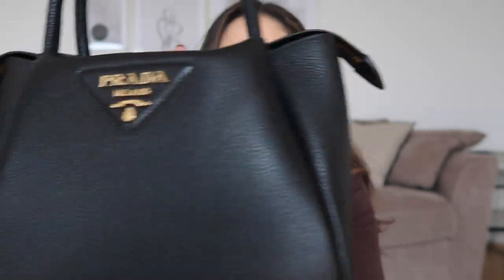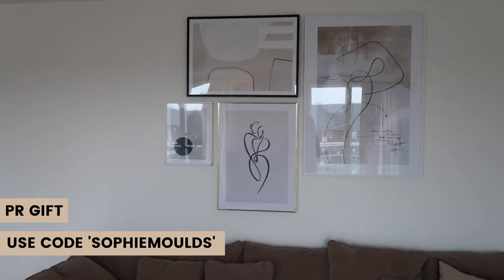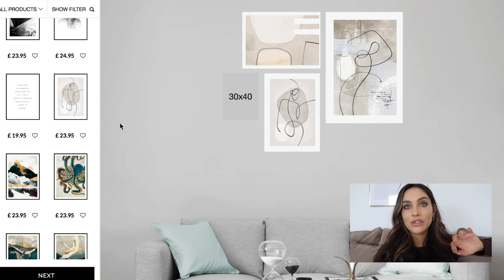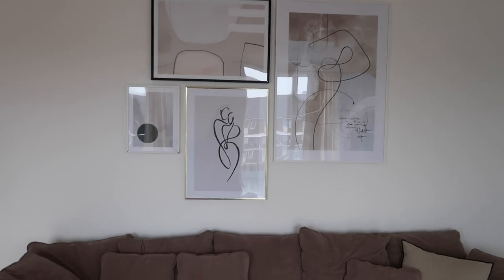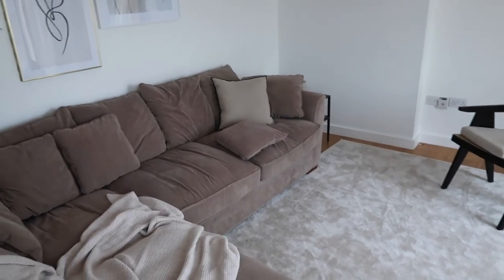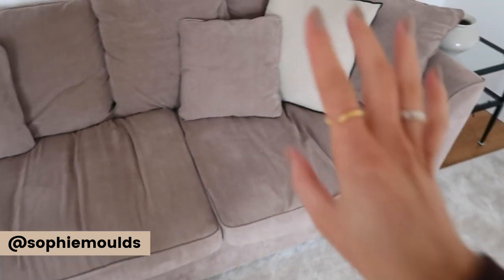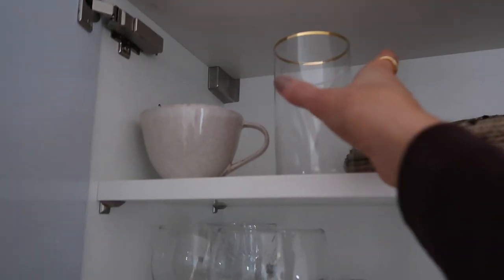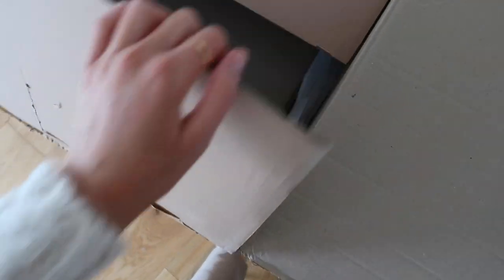LOCKDOWN VLOG - PRADA BAG UNBOXING AND HOME HAUL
Valid until midnight, 18th of February

Hey lovelies! This video is unboxing my Prada bag, a home haul and a make up haul and then some home updates :) we are still in lockdown in the UK so hope this keeps you entertained for a short while lol

MakeUp
Lipstick: (whisper)